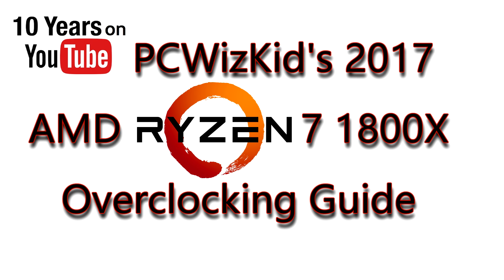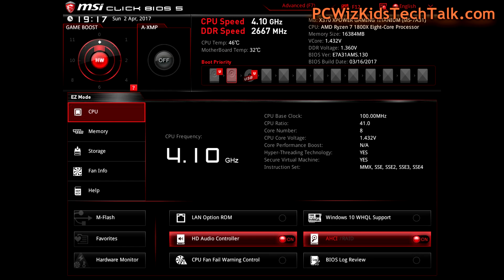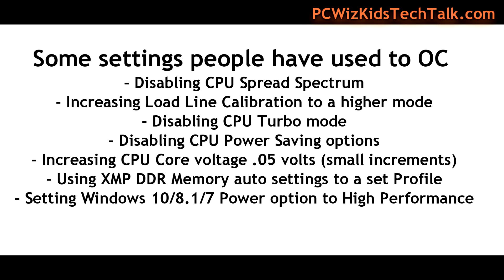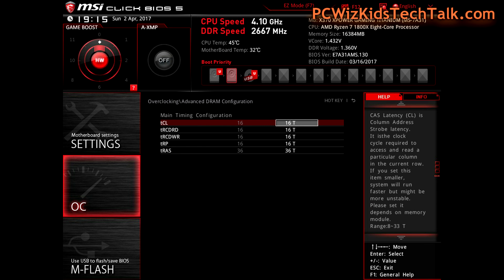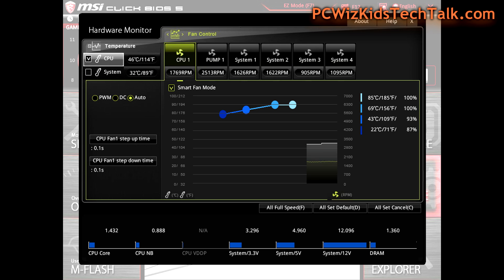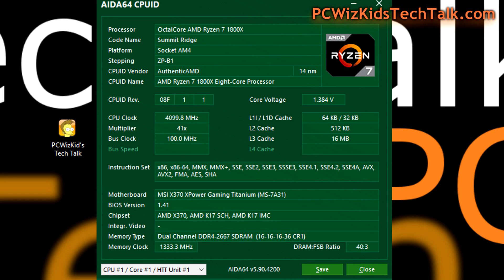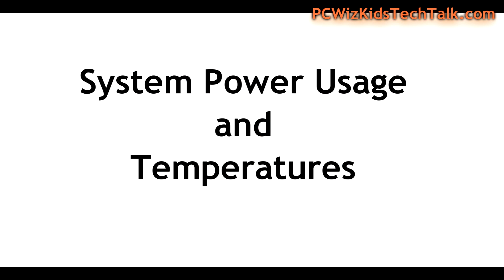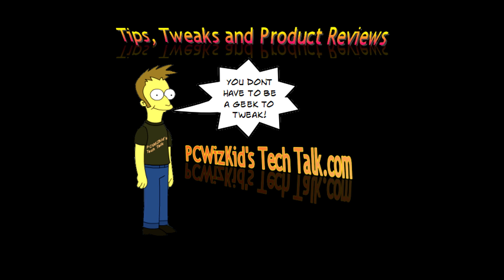✅AMD Ryzen 7 1800X Overclocking Guide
How to Overclock the Ryzen 7 1800X.  PCWizKid has the tech guide.

for more tips and tech reviews